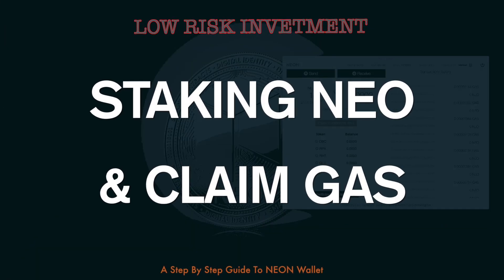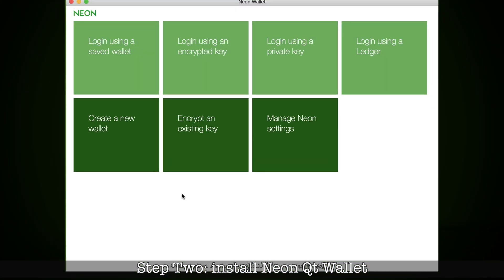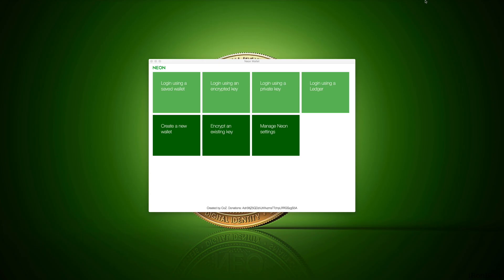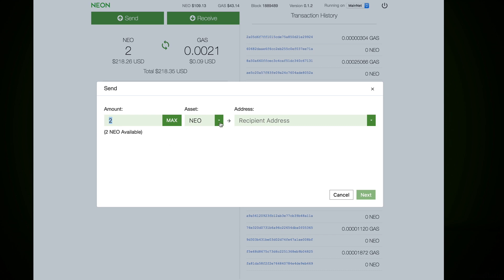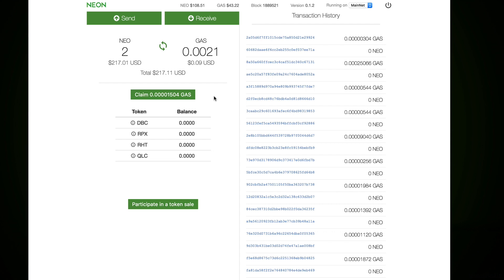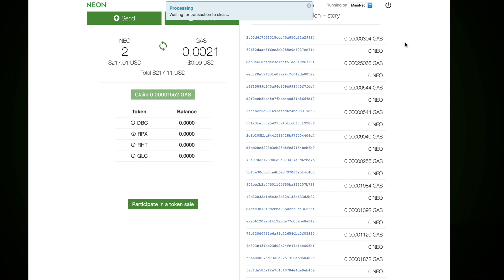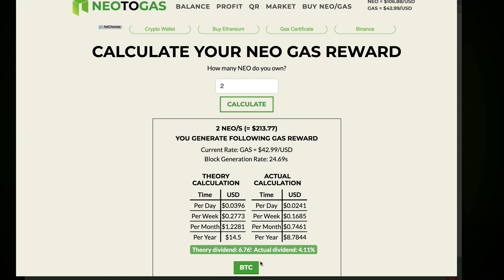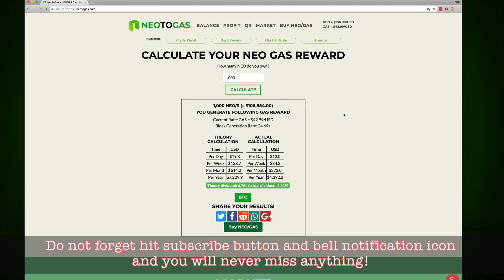Guide - Staking Neo and Claim Gas at NEON Wallet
~How To Make A NEON Wallet
~How To Move Funds to a NEON Wallet
~How To Claim GAS in a NEON Wallet
~How To Send NEO/GAS out of a NEON Wallet
~How To Calc GAS Reward

► Ethereum: 0xb1a0411abefbc7e1428a53fc29a492c5458f2d1d
► Bitcoin : 1GPjgg7R4qtcnb85vJUd8zfJhhjpXi2rgo
► NEO : AKTxnzhoF5do26rTyN3xbTFtMNswvM2wLq

Neo
Neon Wallet
Stacking
Reinvest
Lending BTC
btc
cryptocurrency
buy bitcoin
Buy dav
How to buy bitcoin
Buy a lot of bitcoin
where to buy dav
lending
buy crypto
bitcoin to usd
usd to bitcoin
blockchain
what is bitcoin
bitcoin explained
bitcoin to cash
exchange bitcoin
bitcoin exchange
buy cryptocurrency